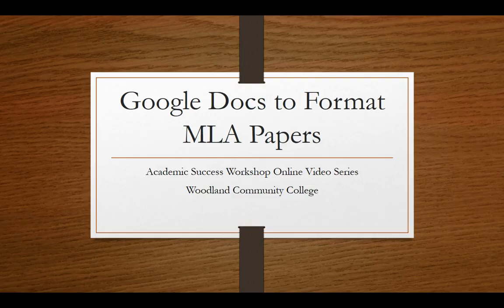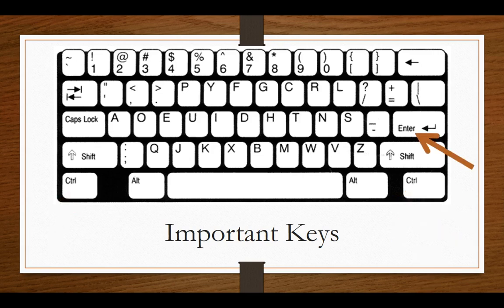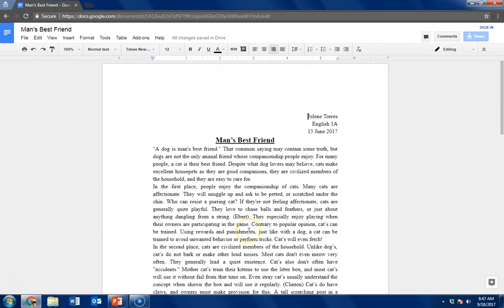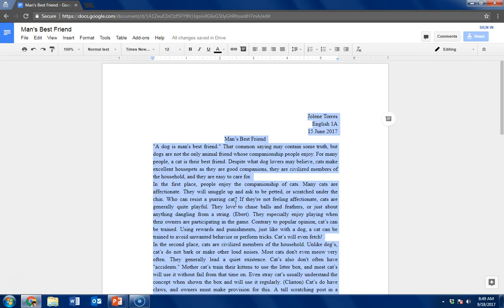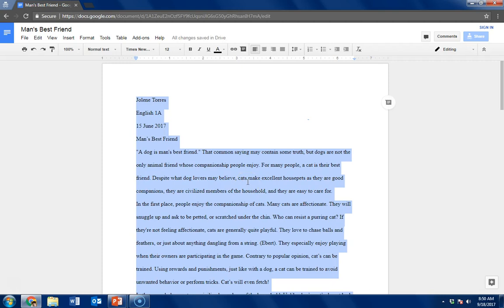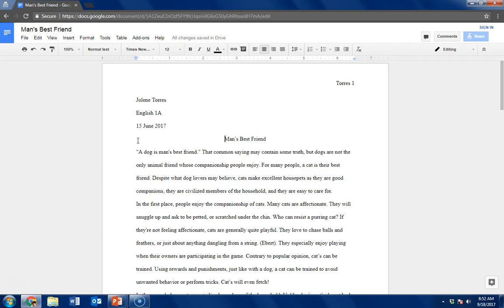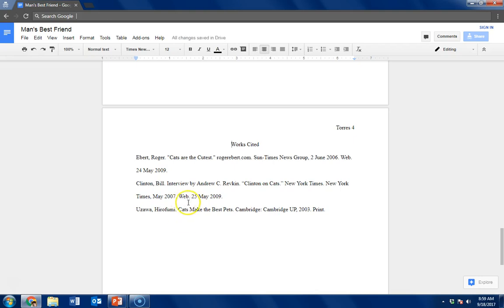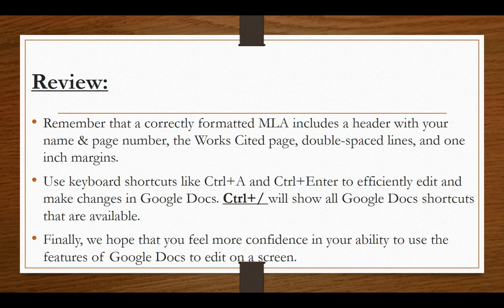Using Google Docs to Format an MLA Paper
In this short video, you will learn how to correctly format an MLA paper using Google Docs.